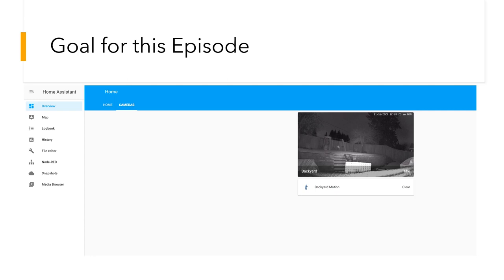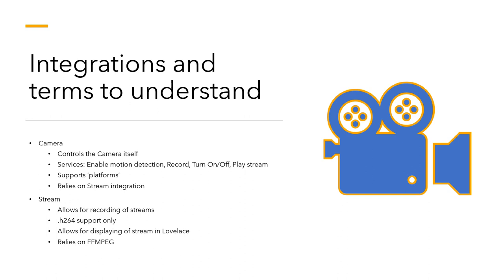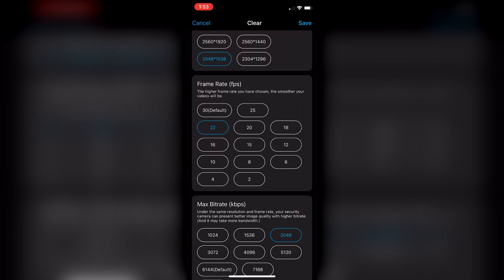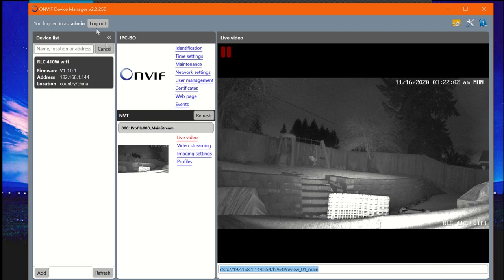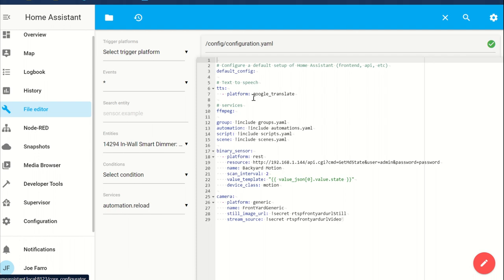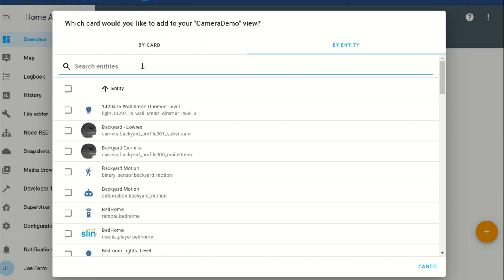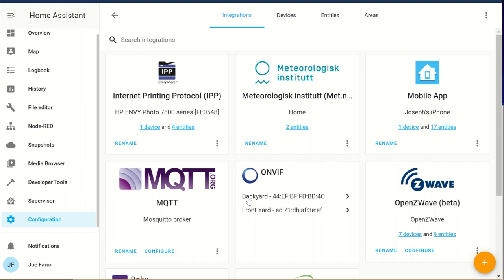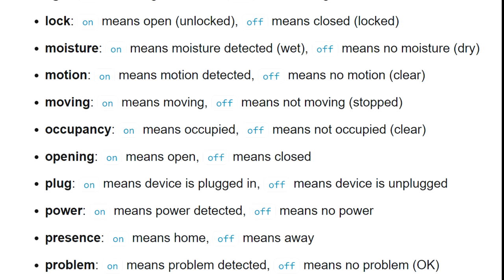Home Assistant Tutorial Part 3: IP Cameras (featuring Reolink)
This is part 3 in my video series on how to use Home Assistant.  In this video I'll discuss the various ways to get cameras into Home Assistant from ONVIF to using the Generic Camera integration for RTSP, and also discuss other methods so you're aware of your choices.  We'll also show how to configure the cameras and an NVR using the REOLINK software as a demo.  Please note that you'll want to use your camera software or an NVR regardless to configure the cameras...Home Assistant will let you view them, but managing them is best left to dedicated software.

In this video I also show how to use the REST platform to add in a motion sensor for the Reolink cameras.

Below you'll find helpful links and further reading you'll want to do to understand some of these topics more deeply (Especially HLS and how it relates to latency)

Update: .h265 support is in progress at the time this video was made...it's coded up and going through the review system.

About my thoughts on the camera from Reolink:
 I'm thankful for their sponsorship, and the cameras worked great for this video. They didn't require the cloud at all and had a great quality to them.  They have a ton of models including PTZ, and the cameras are really nicely priced compared to say an Aarlo

Reolink cameras used in this video:
Reolink 410 5MP POE
Reolink 410W 4MP Wifi

An excellent post about different camera approaches and the pros/cons of each.  Also the comment section is a great read as it discusses latency:

Below is my binary sensor config for Reolink cameras using the REST service. This should make it easy to copy/paste.  You'll want to change the IP, and the username and pasword.  You'll also probably like to give it a good name to match the amera.

Binary Sensor for Reolink Cameras:
  - platform: rest
    name: YOUR CAMERA NAME
    scan_interval: 2
    value_template: "{{ value_json[0].value.state }}"
    device_class: motion